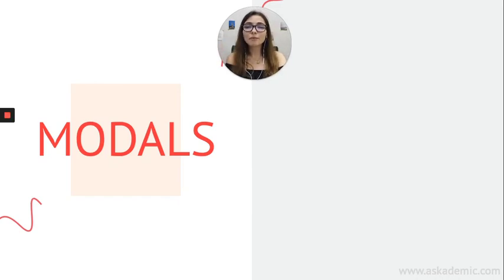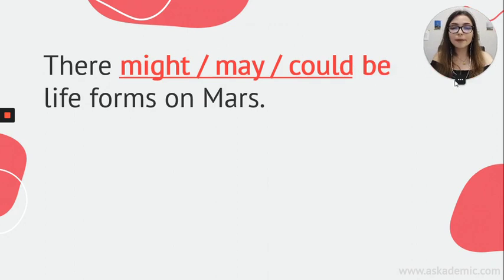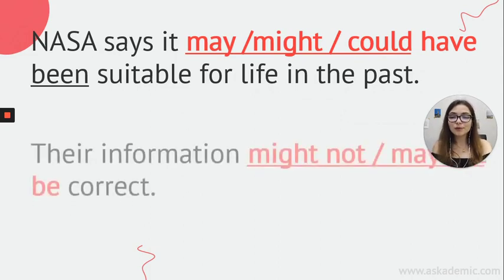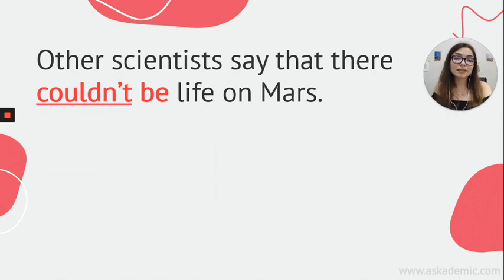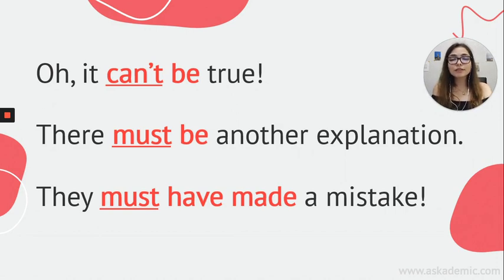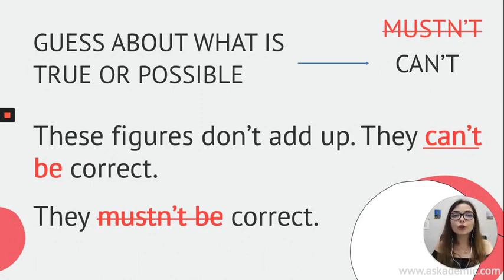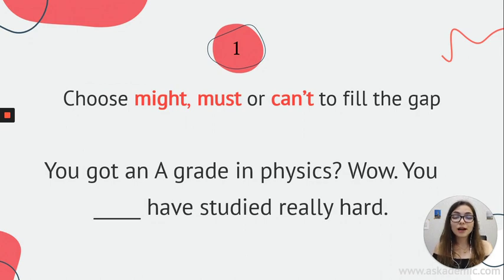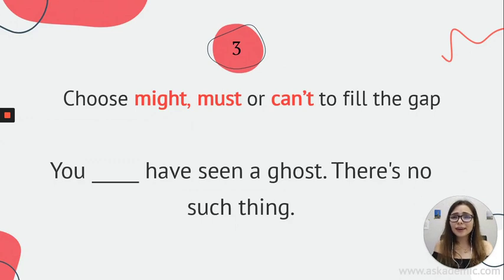Confident, Natural English - Modals